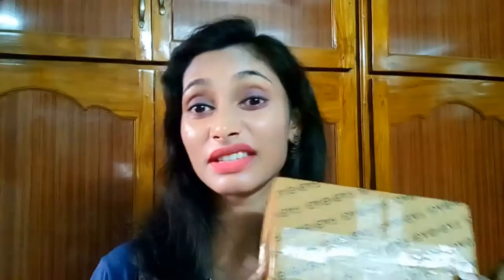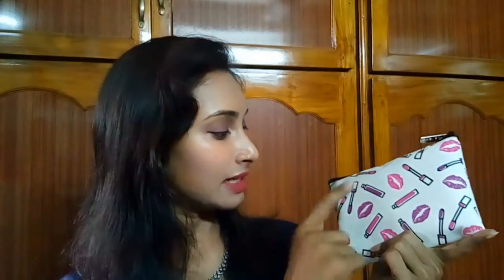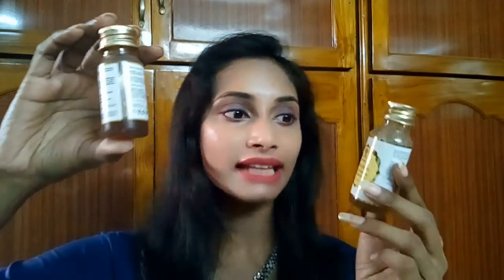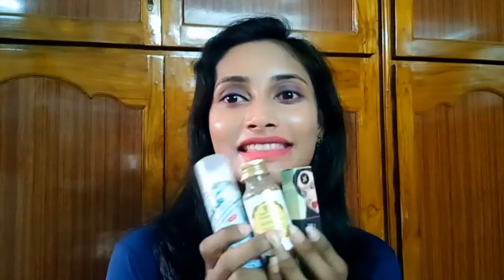Feb Fab Bag 2017 Unboxing & Review | The Pucker Up Edition | SahiJeeth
Hi Lovelies...
Here is a review on Feb Feb Bag.

Sugar Smudge me not liquid lipstick in shade 02.